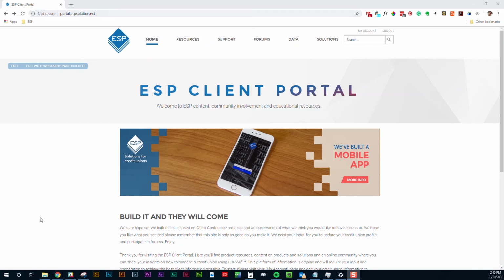Client Portal: Manage Forums Subscriptions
Here's a quick tutorial on how to manage your forum subscriptions on the ESP Client Portal.